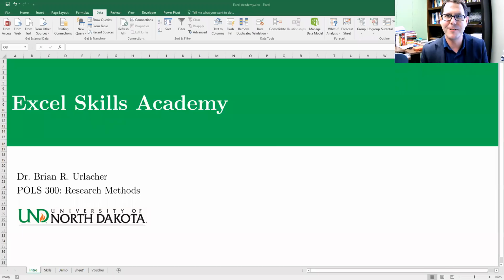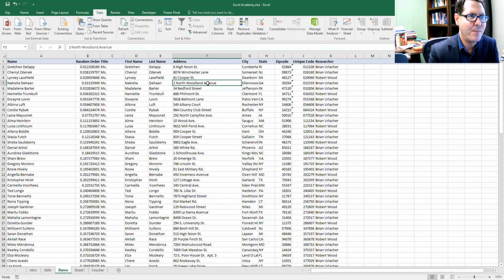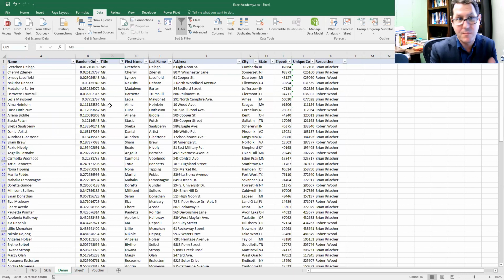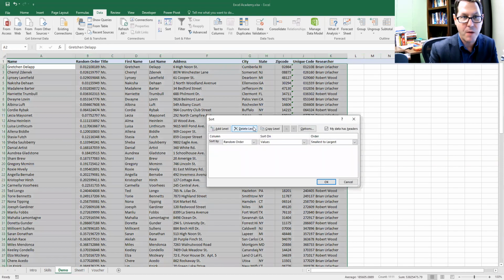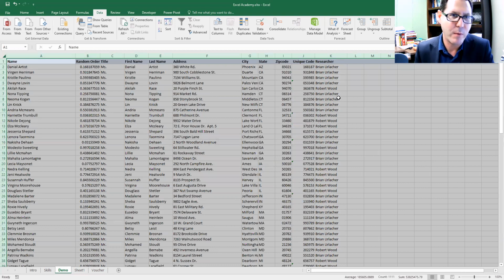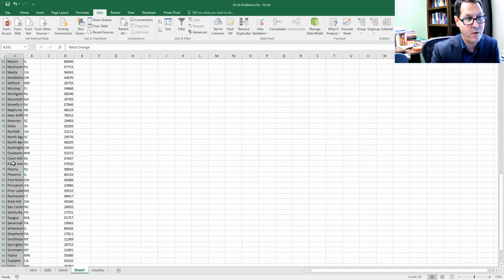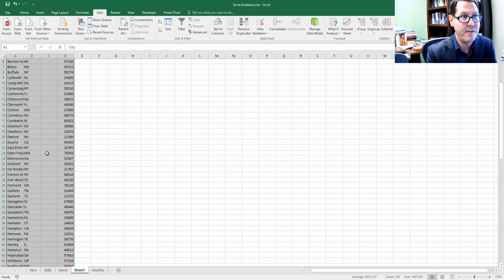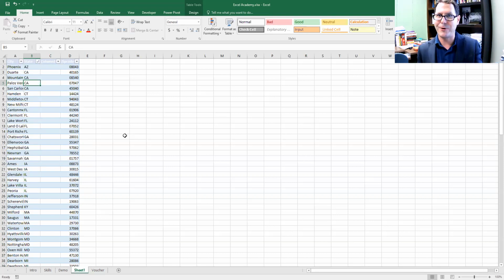EXCEL 102: Sorting, Filtering, and Tables in Excel